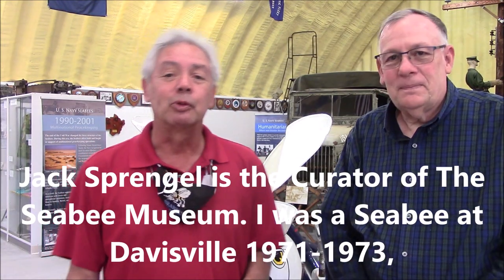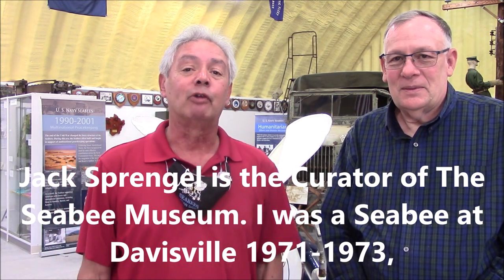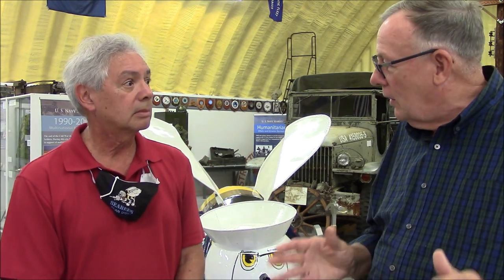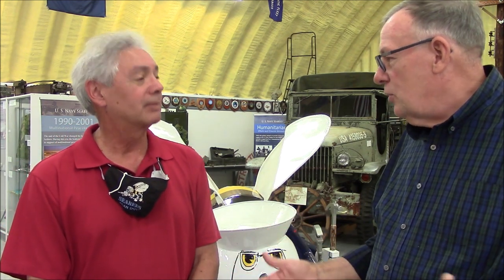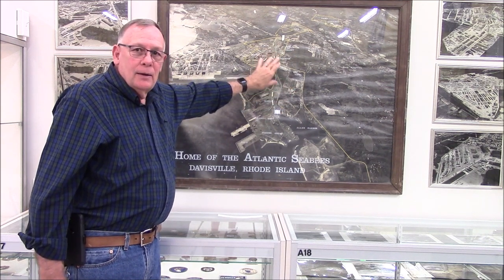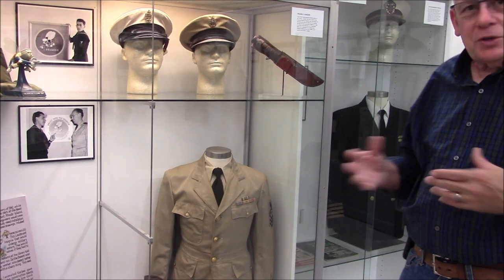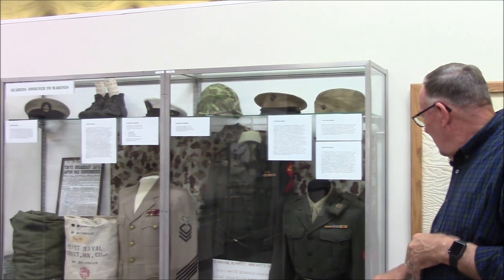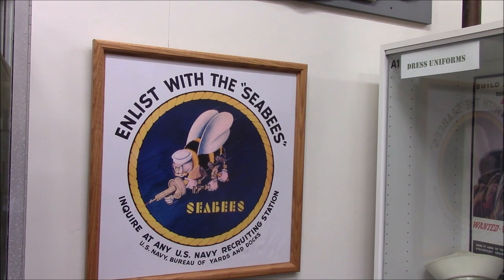"Adventures with Leo Schumaker" A trip through The Seabee Museum in Davisville-part 1.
Jack Sprengel and I talk about The Seabee Museum in Davisville, Rhode Island. History, uniforms and more.